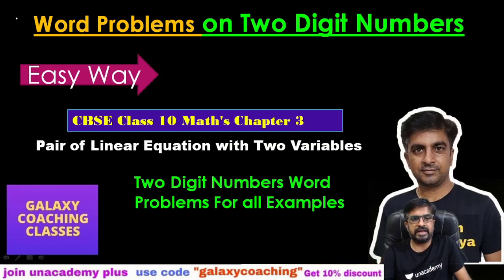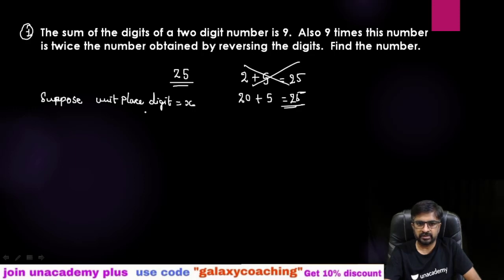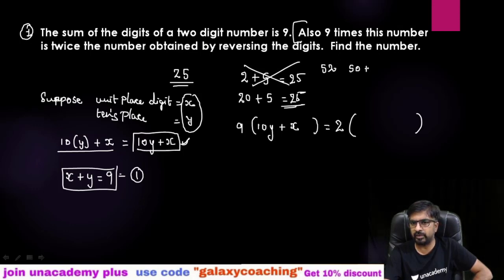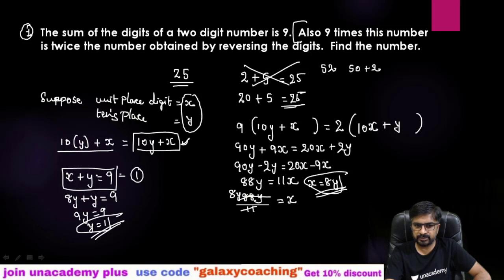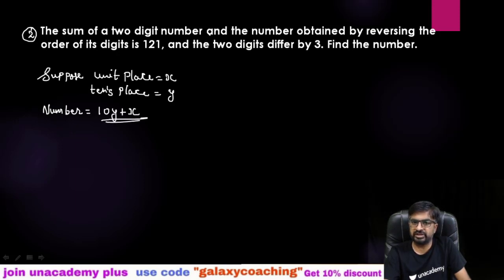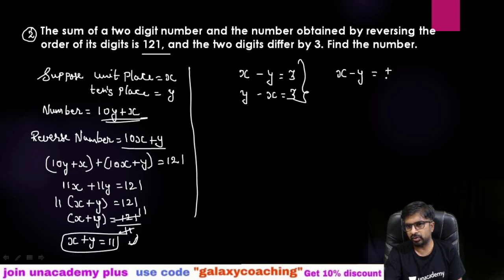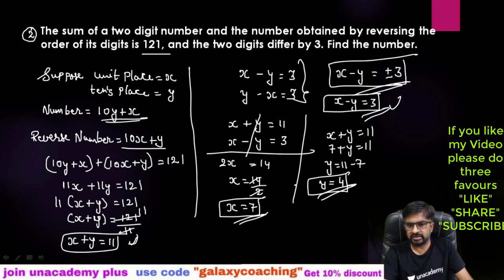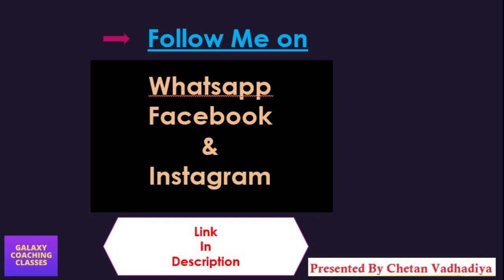word problems on two digit numbers ll Linear Equation Class 10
two digit number word problems,
digit number word problems,
word problems on linear equations in two variables for class 10
word problems on linear equations
Word Problem| Type 2 Two digit number based application Linear equations
Words Problems on Digit/Numbers ||Pair of Linear Equation Class 10th || CBSE BY chetan vadhadiya